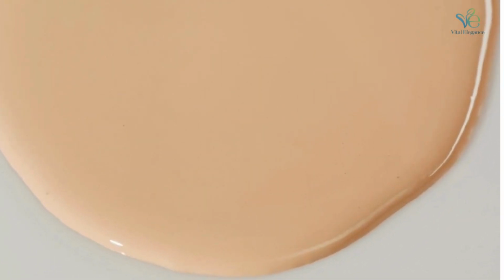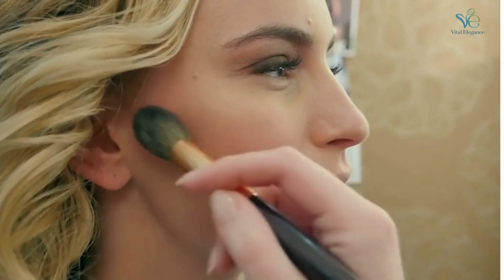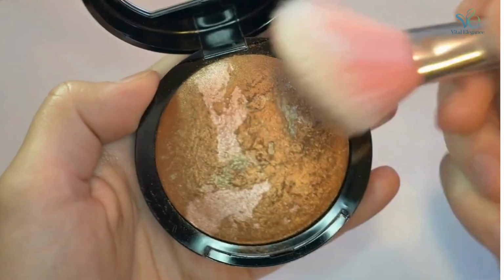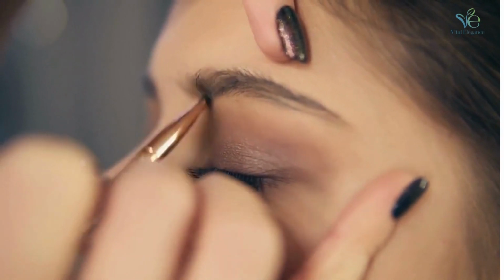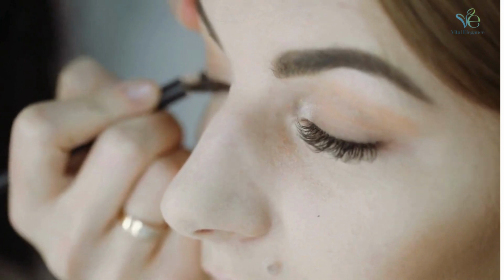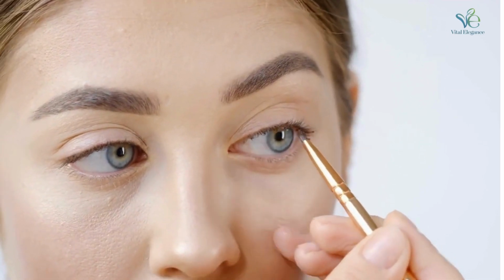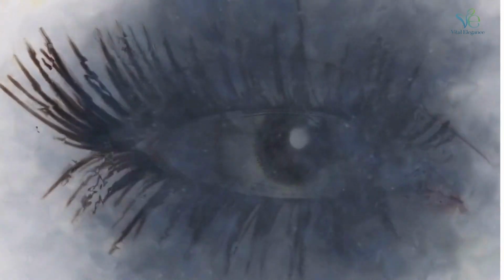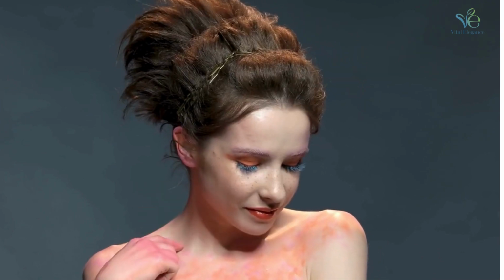Common Makeup Mistakes and How to Fix Them#MakeupMistakes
Common Makeup Mistakes and How to Fix Them
Are you tired of making the same makeup mistakes? Join us as we uncover the most common makeup pitfalls and provide you with easy solutions to elevate your beauty game. From mismatched foundation shades to over-application of blush, our tips will help you achieve a flawless finish every time. Perfect for both makeup beginners and pros, this video will ensure you look your best.
makeup mistakes- makeup tips- beauty tips- makeup tutorial- how to fix makeup- flawless makeupmakeup hacks- beginner makeup correcting makeup errors- makeup advice
how to correct makeup mistakes
makeup tutorial en francais
makeup mistakes over 40
makeup mistakes james charles
makeup tips black skin
makeup tips for 50 year old woman
makeup tips round face
makeup tips black women
james charles common makeup mistakes
makeup dos and donts for beginners